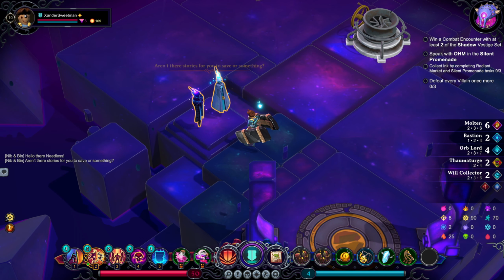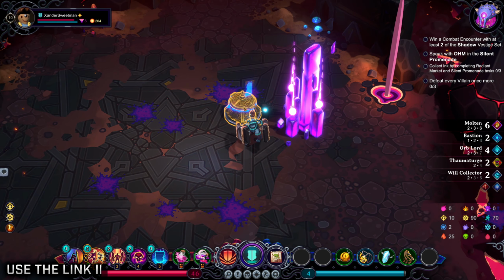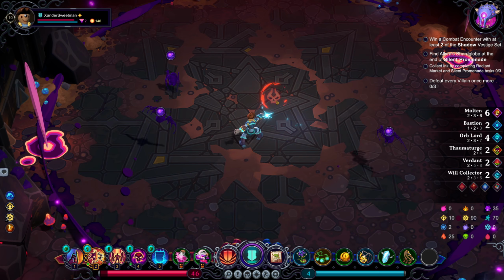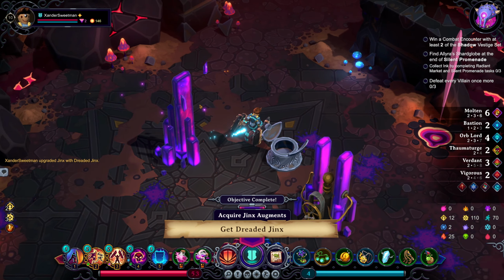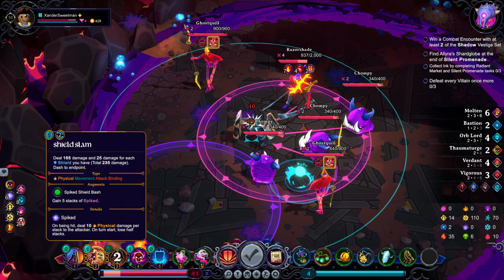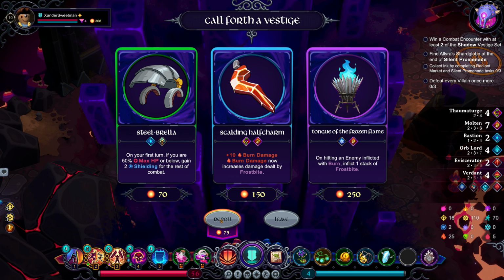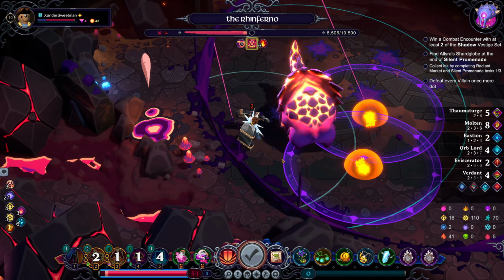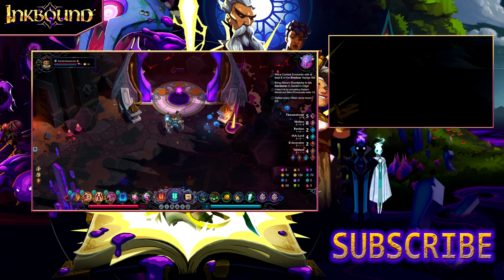Let's Play Inkbound E11 - Run 4 (Obelisk 2)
Our double shield wielding guy is really an interesting character